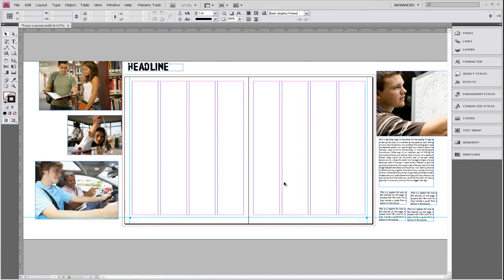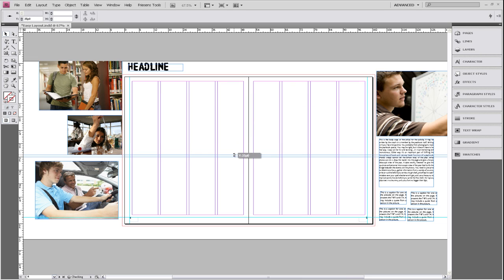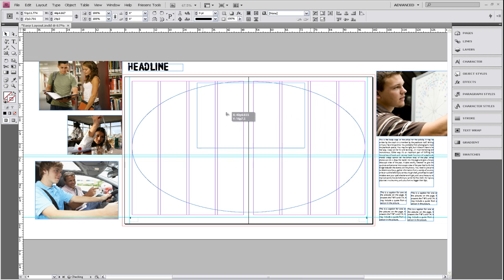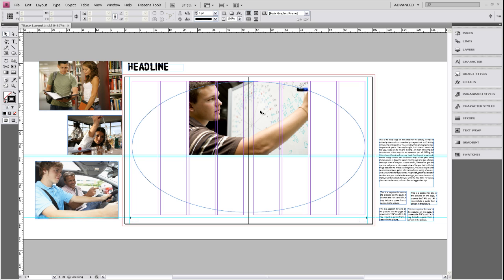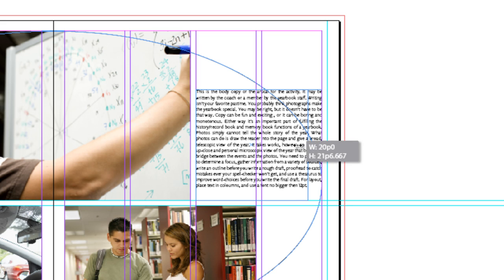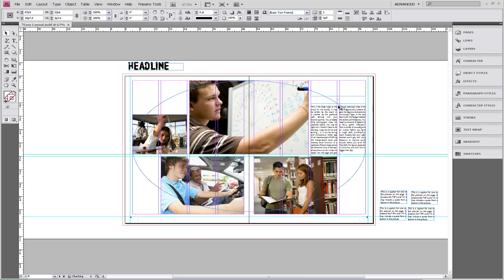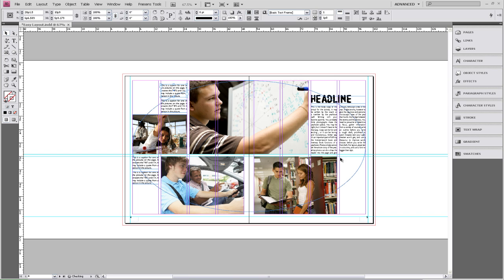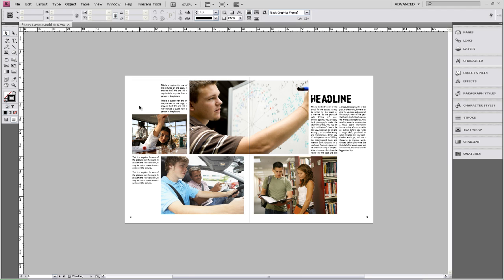Basic Design Principles for Creating a Simple Yearbook Layout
Learn how to use basic design principles when creating a simple layout for your yearbook